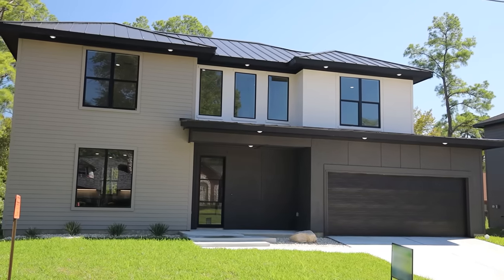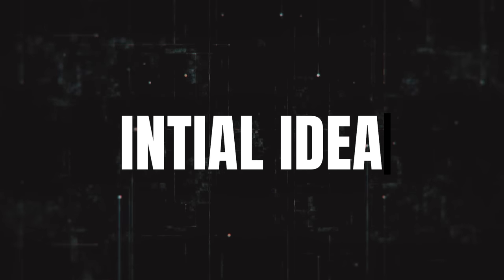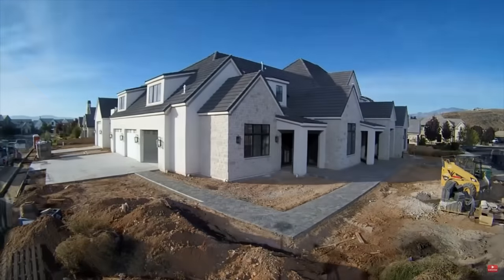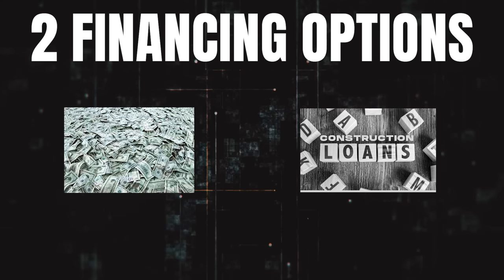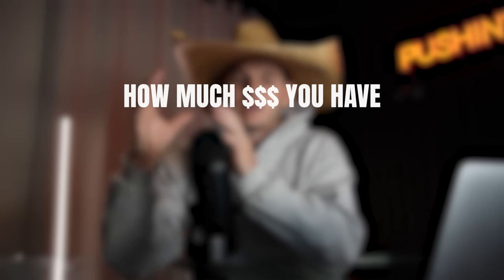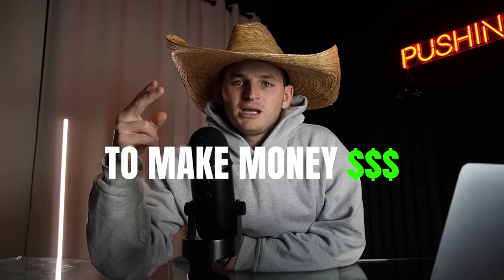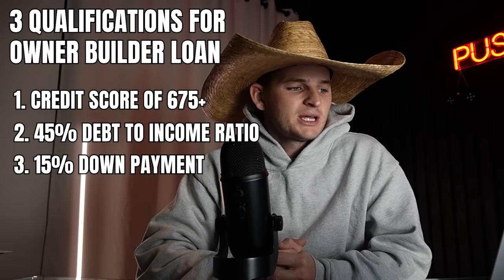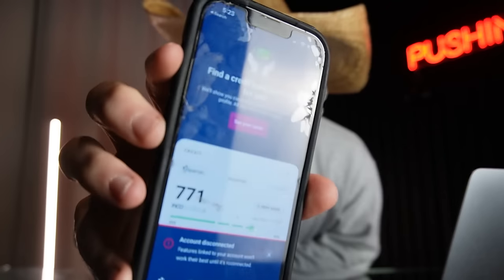How To Build A House: The Ultimate OWNER BUILDER Guide!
Want to learn how to build a house, or more specifically how to build your own house as an owner builder? Well then this is the right video for you because I explain the full home building process starting with the purchase of the land, then move onto the design process, then fining and hiring subcontractors, then the permitting process, then actually starting and managing the home build, all the way to the final punch list walkthrough. Building your own home means you will act as your own general contractor which means you will  SAVE 20-30% instead of hiring another home builder, which can equate to tens of thousands, if not hundreds of thousands of dollars depending on the size of the project. Watching this video is you taking your first step to building your own home and the next step is clicking the link below to check out my digital Course that I have created to help first time owner builders!

►►► ADD ME ON ALL SOCIAL MEDIA ◄◄◄
►Filming Gear ◄
My Expensive Vlogging Camera
My Expensive Vlogging Camera Lens
My Vlogging Camera Tripod
MY Vlogging Lav Microphone
My Camera Backpack (THE BEST IN THE WORLD)
My Expensive Camera ND Filer (It is essential Outside)
My Cheap Vlogging Camera
My Camera Sd Storage Cards
My Cheap ND Filter
My GoPro
My Office Desk Microphone
My Office Filming Light
My Office Desk Microphone Arm

Timecodes
0:00 - Case The OWNER BUILDER
2:24 - Determine Your Preliminary Budget
15:01 - Apply and Get Pre Approved
18:27 - Hire Your Realtor and Shop For Land
25:36 - Find and Hire an Architect and Engineer
31:02 - Find Subcontractors and Suppliers
35:18 - Select Subcontractors and Suppliers
42:36 - Final Build Budget
44:15 - Apply For Permits
45:24 - Schedule Entire Build
46:34 - Site Prep
49:21 - Foundation
55:04 - Framing
53:57 - Siding, Windows, and Exterior Doors
55:37 - Roof
56:37 - Mechanical Rough In
58:20 - Insulation
1:00:38 - Drywall
1:02:29 - Interior Finishes
1:03:52 - Exterior Finishes
1:04:33 - Final Punch & Walkthrough
1:05:57 - Save $$ and Buy My Course